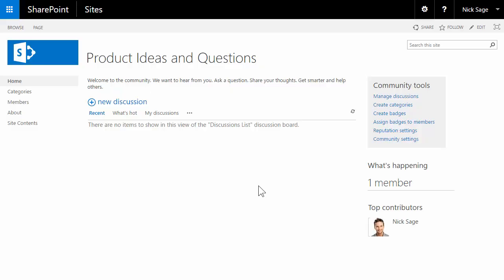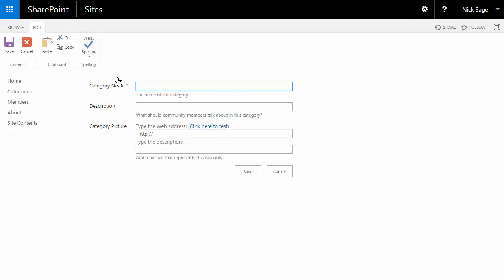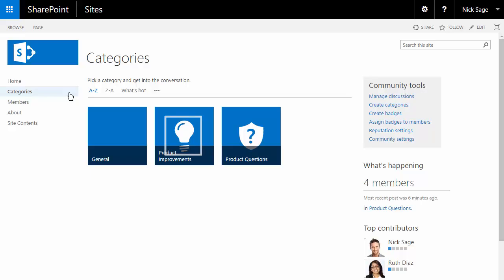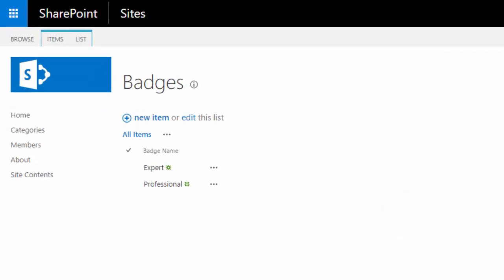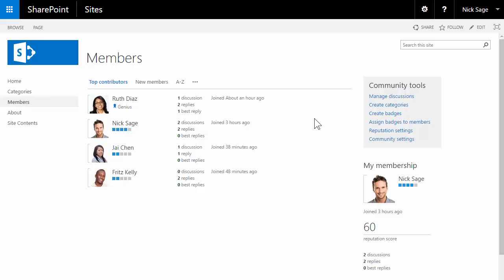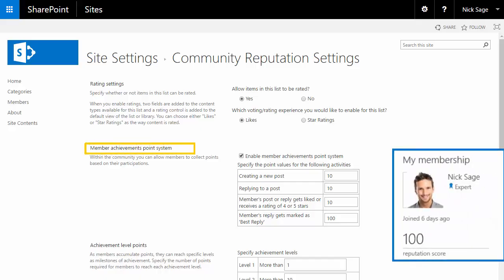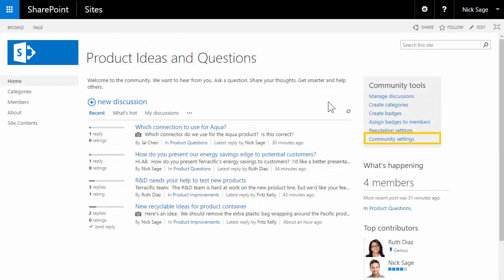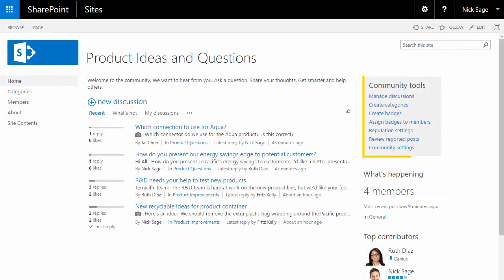Managing a SharePoint Community Site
Learn how to setup and administer a SharePoint Community site